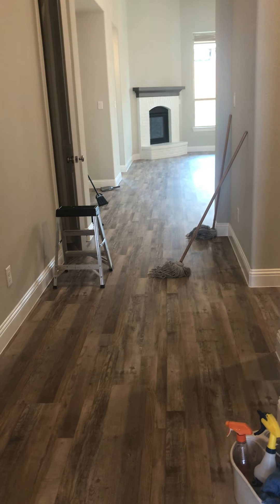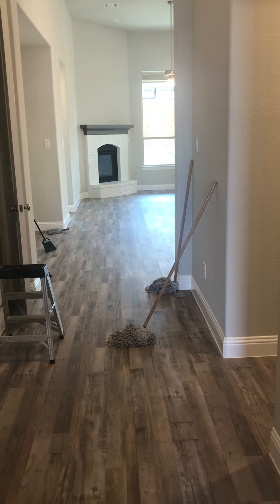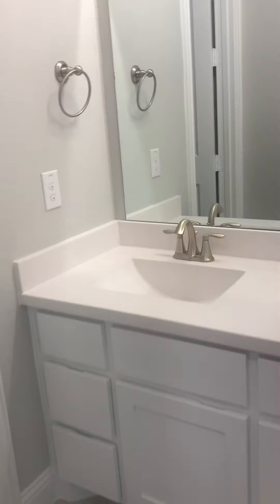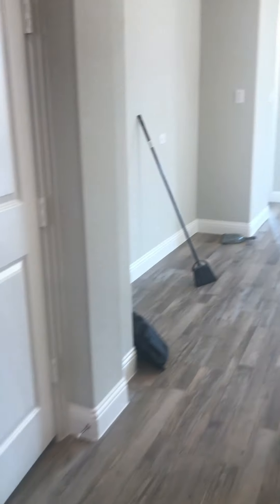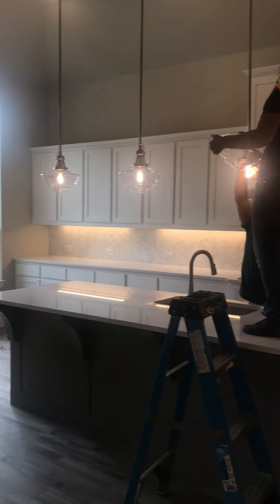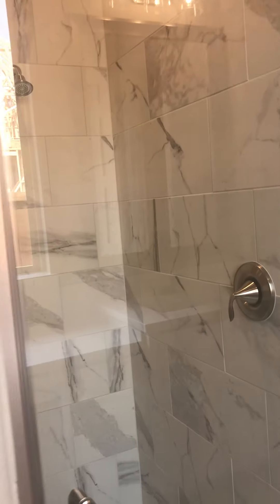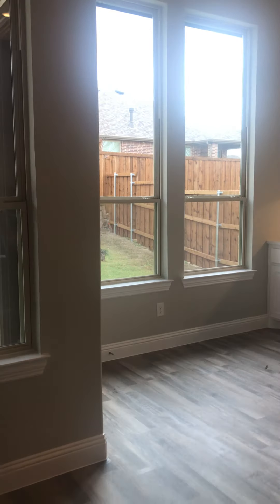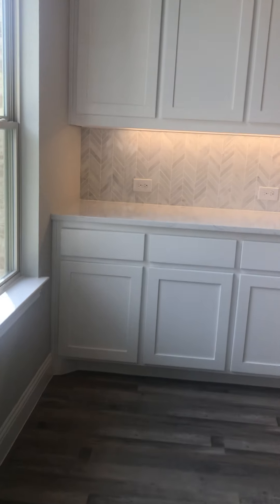550 Walkthough video--example of home on Violet in Barrington at Lantana